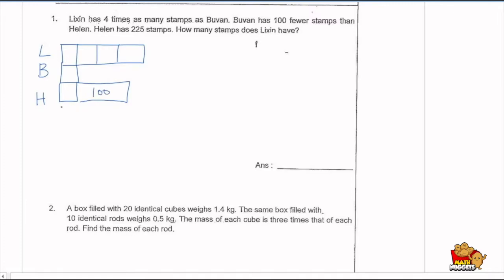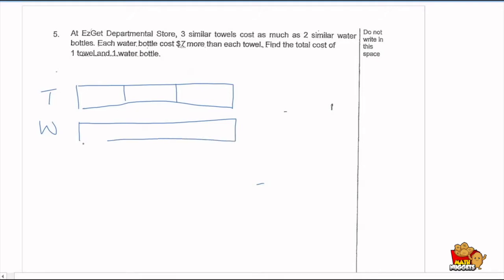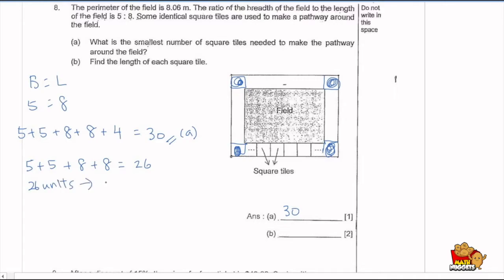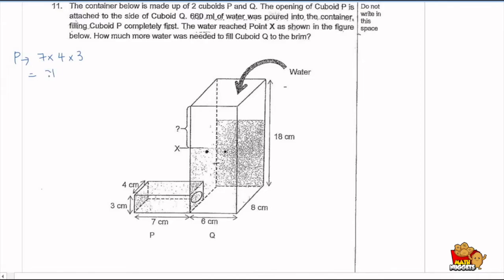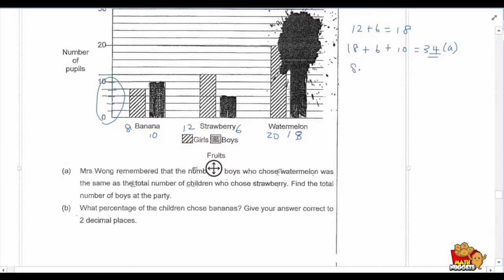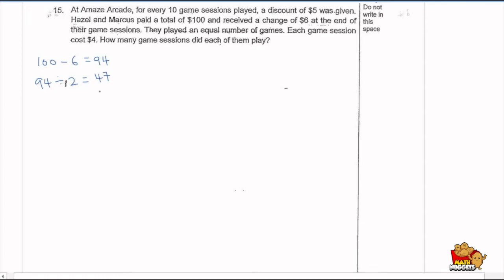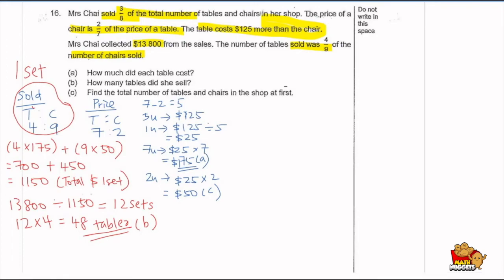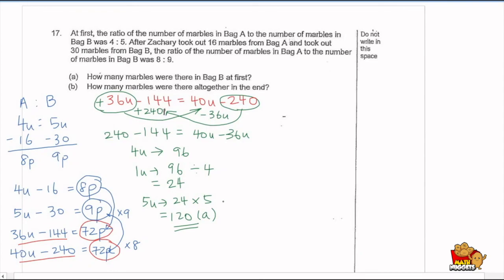P6 2019 St Nicholas SA1 Paper 2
In this video, I demonstrate the step by step solutions for P6 2019 St Nicholas SA1 Paper 2.

2) Browse the courses and click 'enroll'
3) Print out the relevant exam papers/worksheets
4) Attempt the questions
5) Watch the step by step video solutions